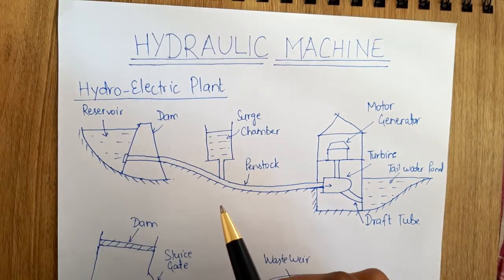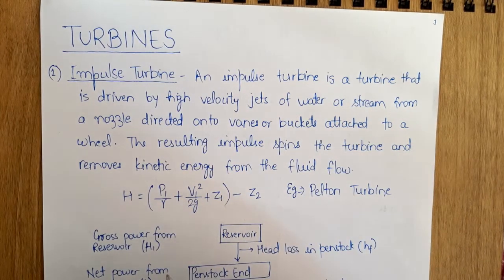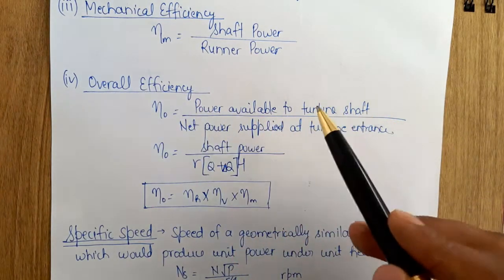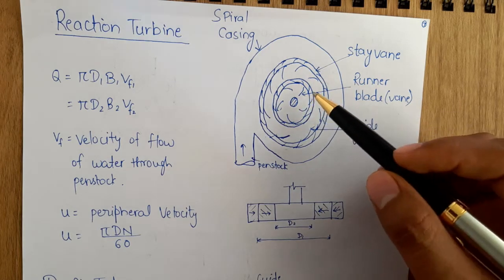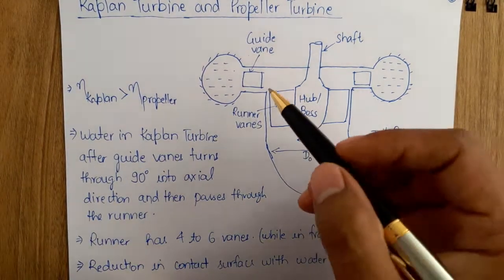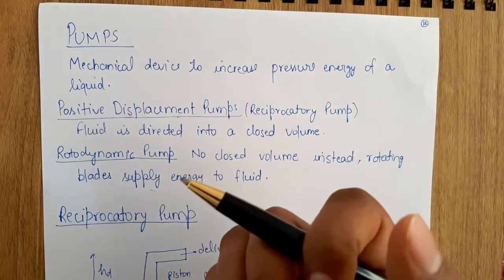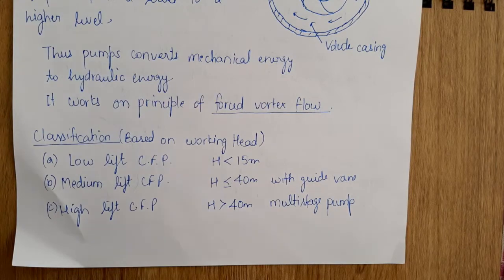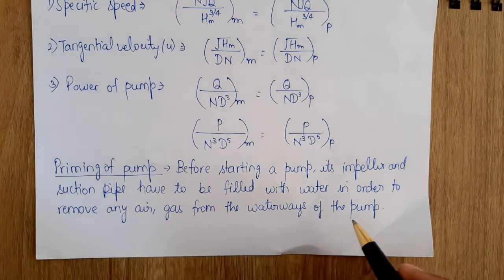Revision of HYDRAULIC MACHINE by IES Vishnu Maurya || UPPSC Punjab PSPCL MPPSC MPSC RPSC BPSC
All the basic concepts of hydraulic machine topic of civil engineering is covered this video.